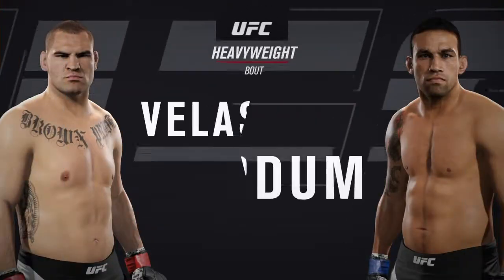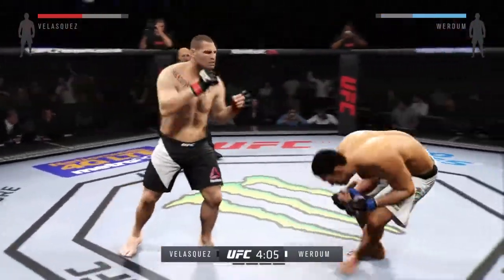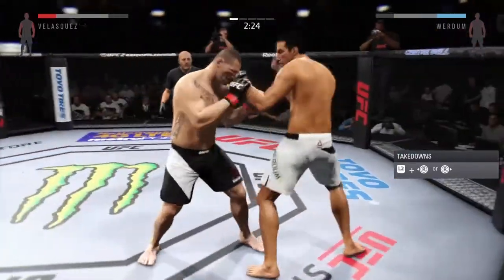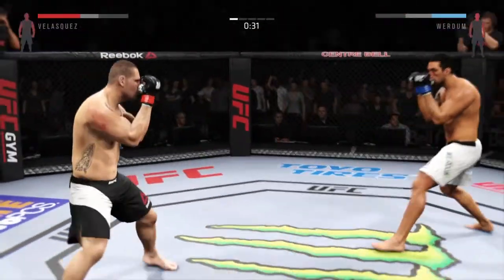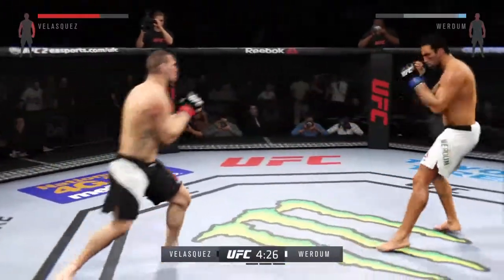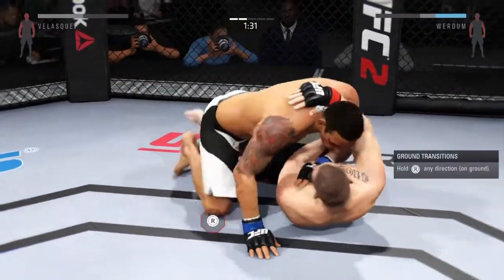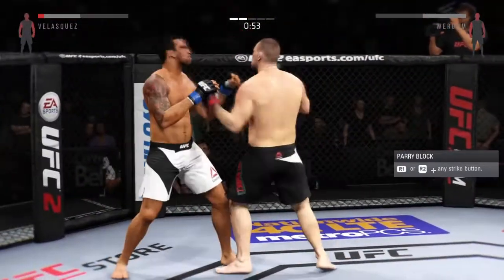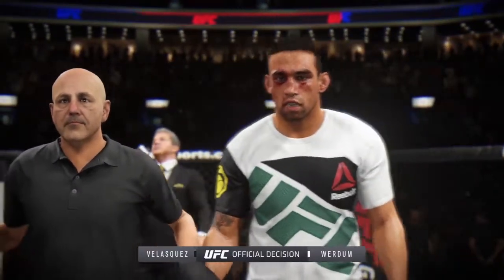UPL UFC Heavyweight TITLE FIGHT Highlights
@OfficialChall (Red gloves) vs Jaden C (Blue)